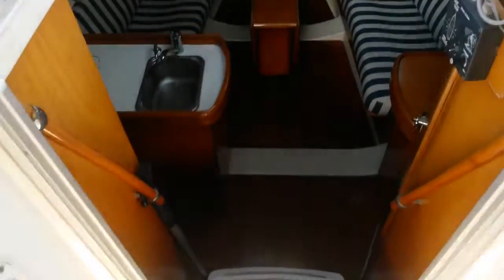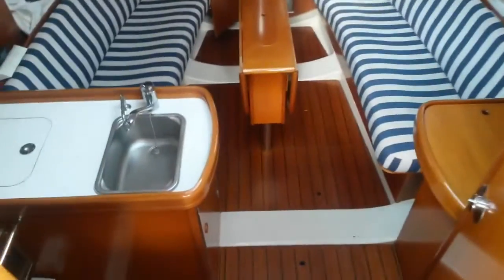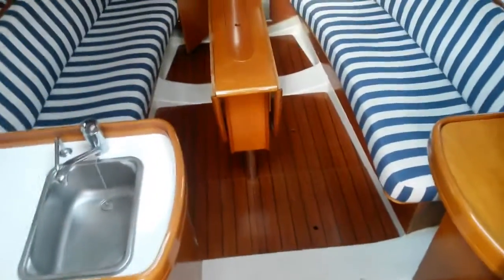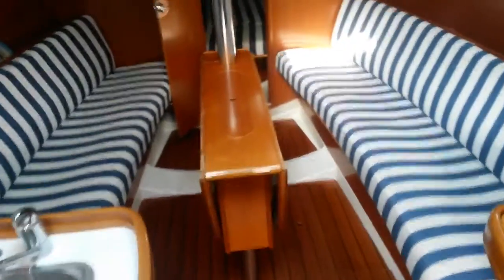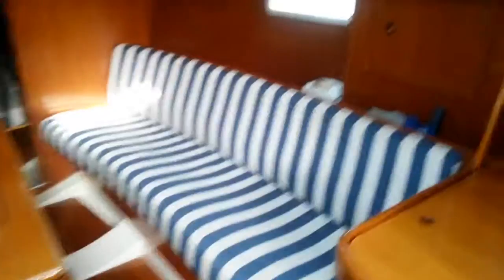Beneteau Oceanis 311 Clipper - Boatshed - Boat Ref#223624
Beneteau Oceanis 311 Clipper for sale with Boatshed Riviera Photos and video taken by Boatshed Riviera